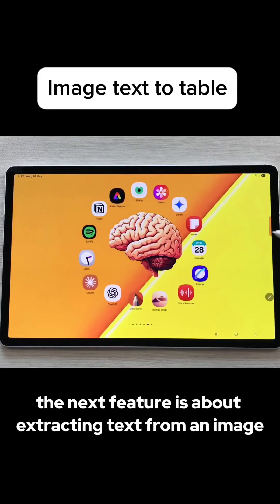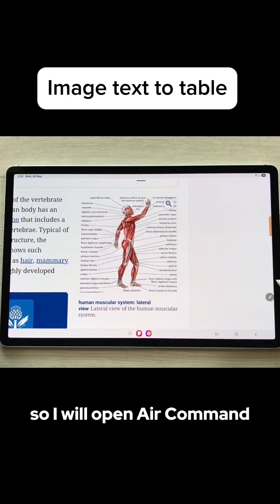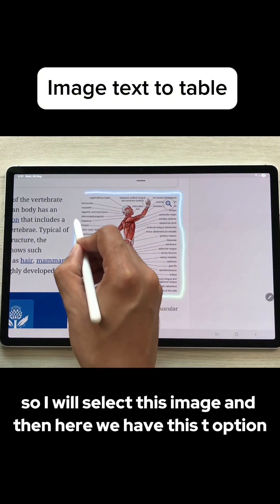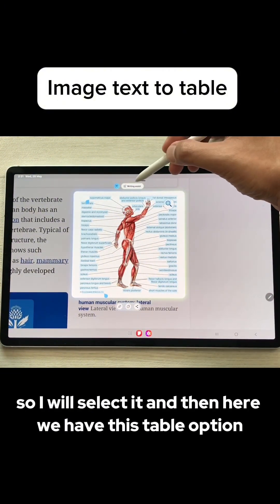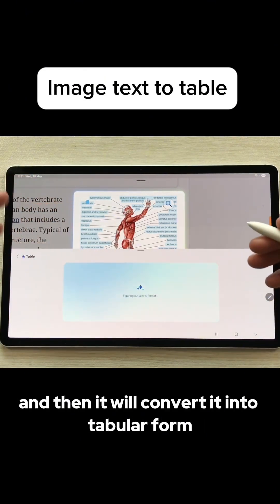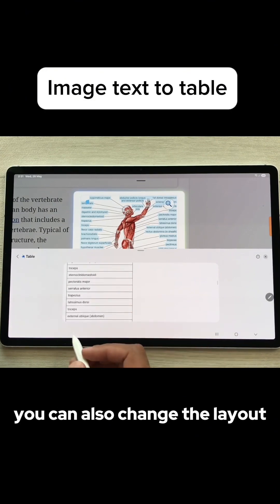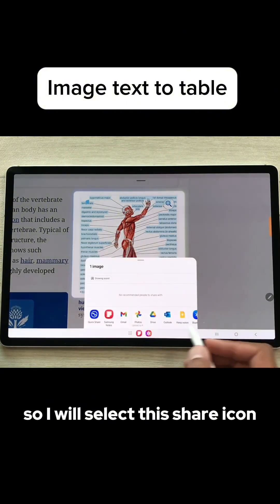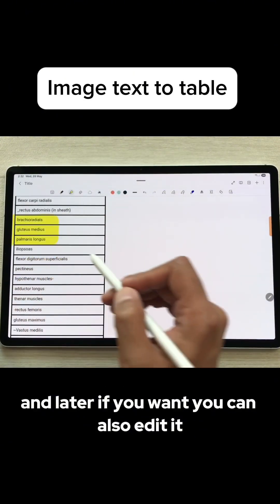Convert Image Text to Table on Galaxy Tab S10 Ultra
Learn how to extract text from images and convert it into a table format using the Galaxy Tab S10 Ultra's One UI 7 update. Enhance your data organization skills.